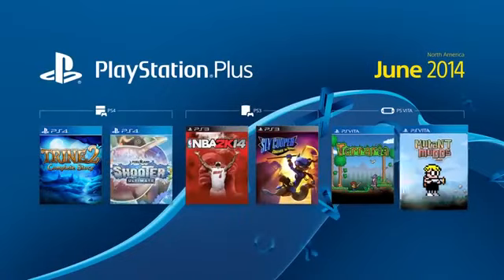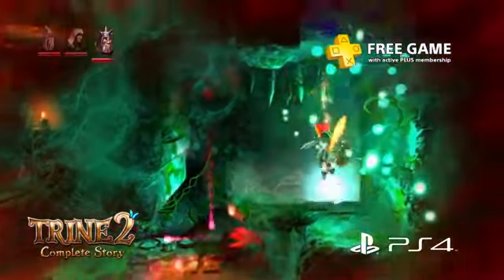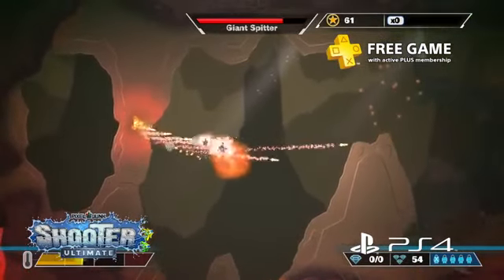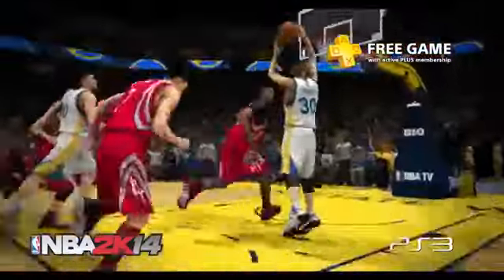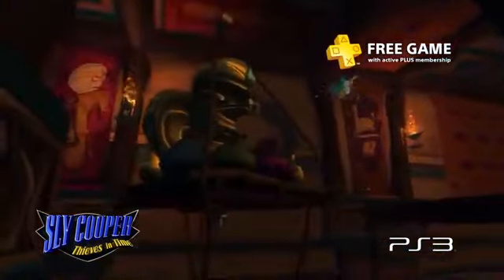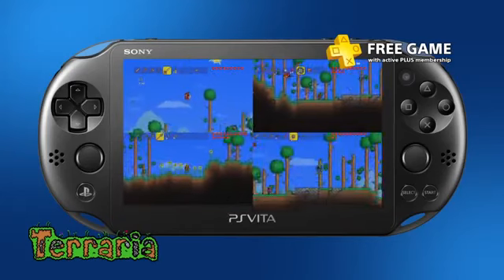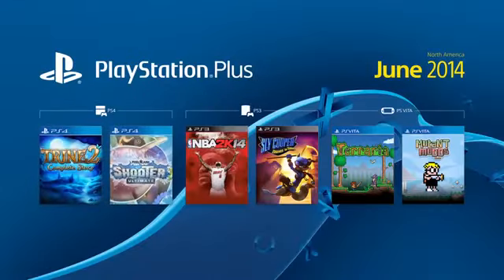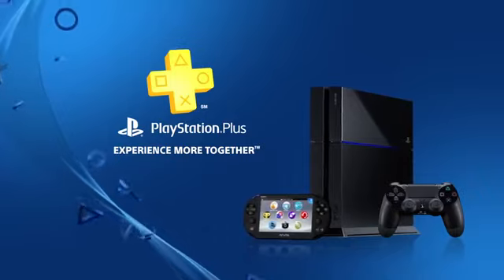PS4 PlayStation Plus Free Games Trailer June 2014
PS4 PlayStation Plus Free Games Trailer June 201